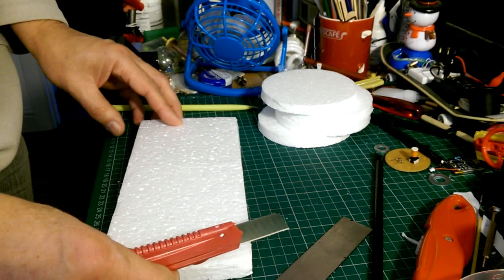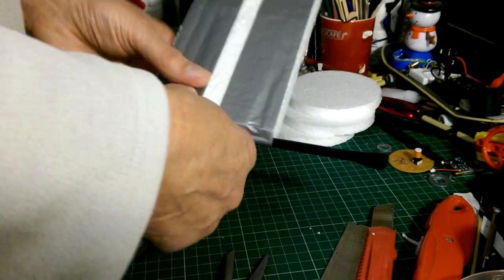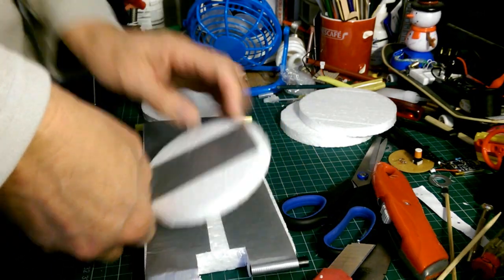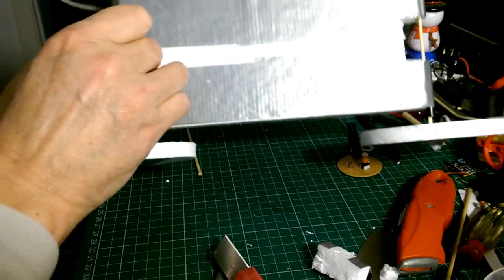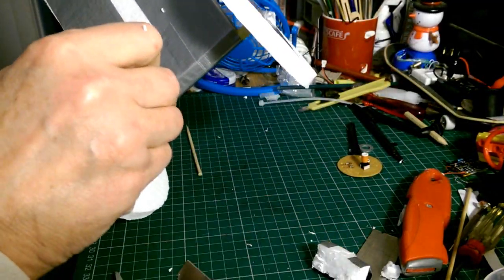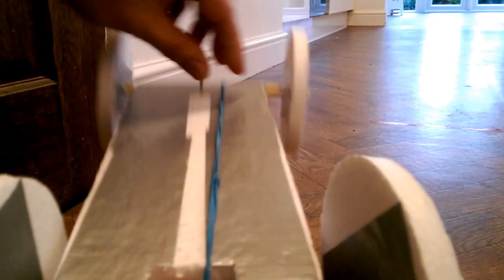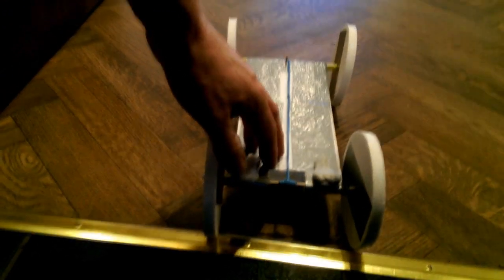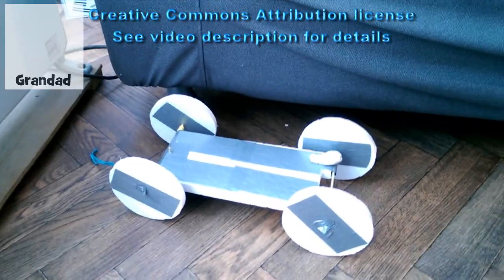No Glue Polystyrene Rubber Band Powered Car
Hanseung Cho has a school project for a rubber band powered car made from polystyrene/styrofoam and my wife was using my hot glue gun so I used duct tape to make the car.

If you have a question it is probably worth reading my video description first because the answer may already be there. To help you find my videos I made a YouTube search guide video

Main components
Polystyrene packaging
Bbq skewers
Drinking straws
Sticky tape

Main Tools
Sharp knife
Compass
Ruler